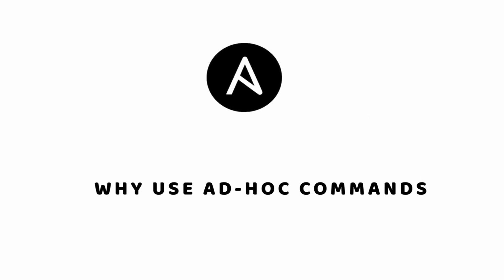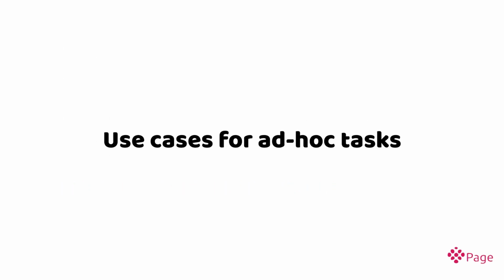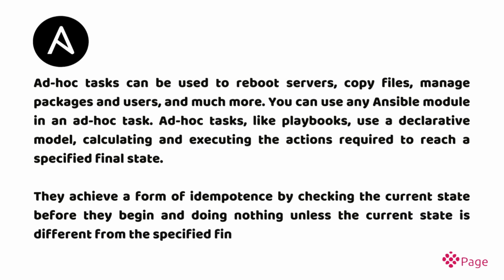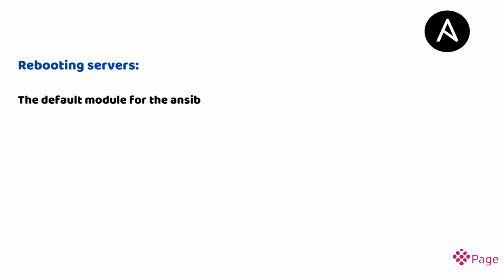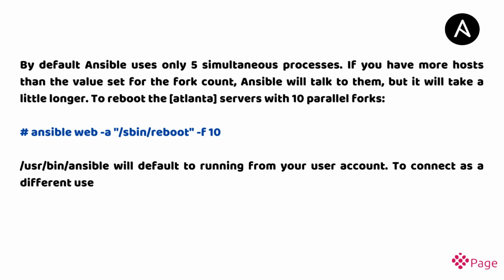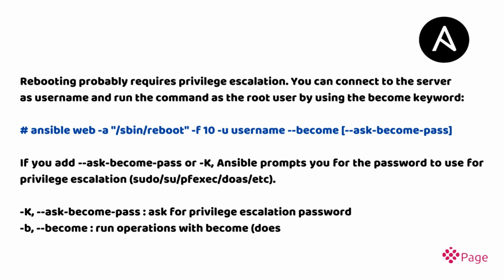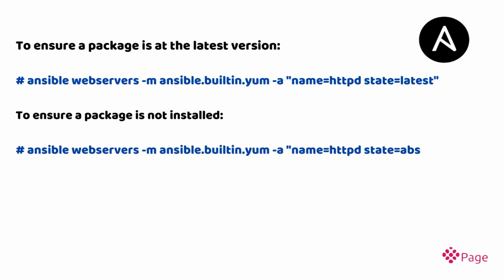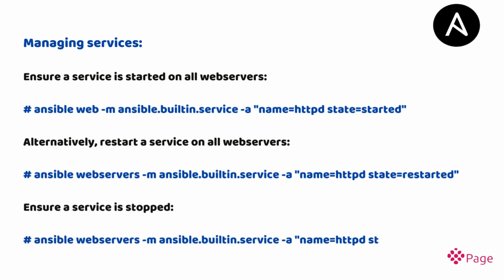Ansible ad-hoc Commands | Page Cloud Academy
✔ Why use ad-hoc commands
✔ Use cases for ad-hoc tasks
✔ Managing users and groups
✔ Managing files
✔ Rebooting servers

✔ Best Pricing.
✔ Award-Winning